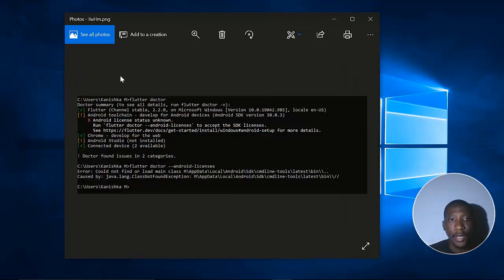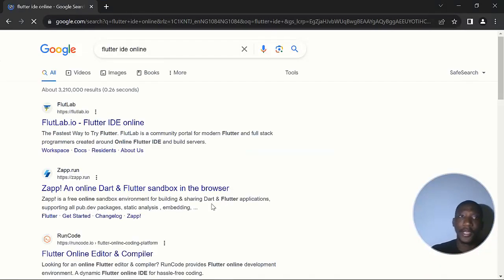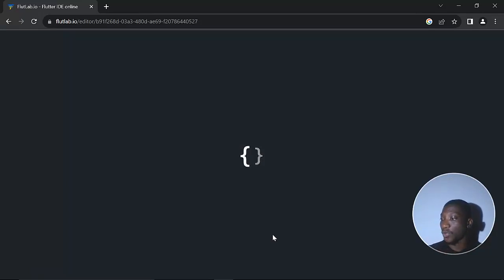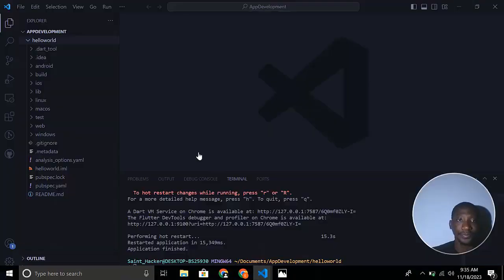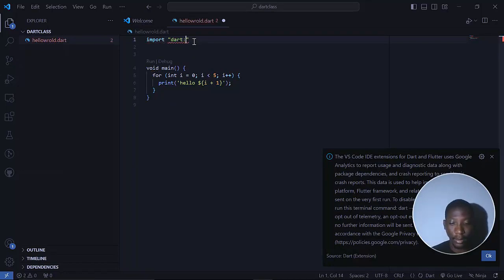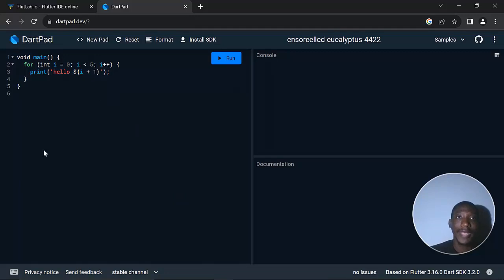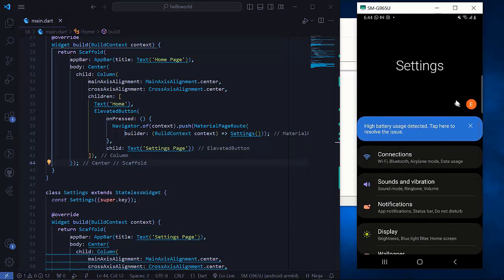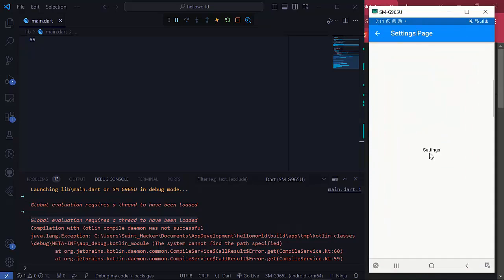Flutter Setup 2